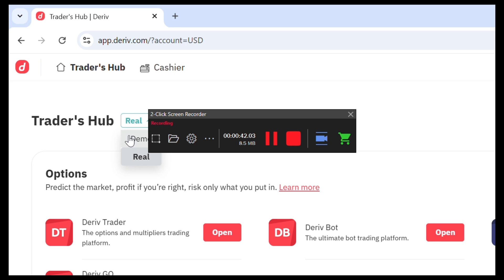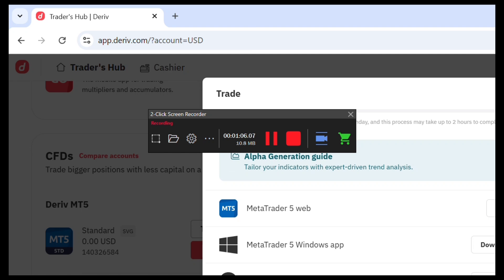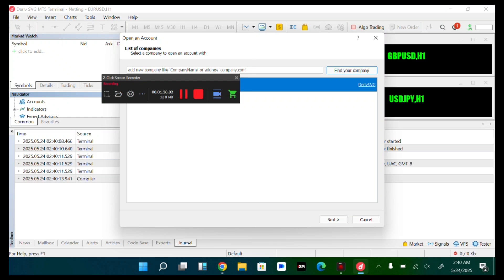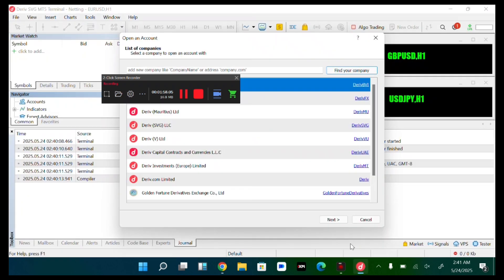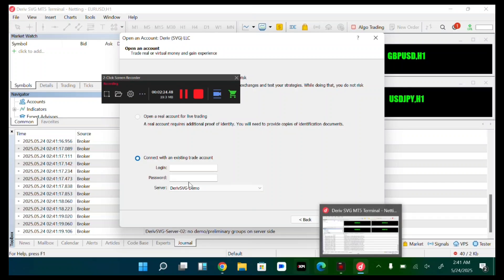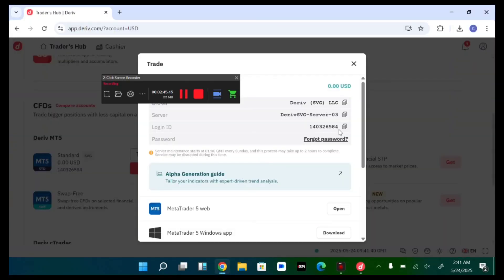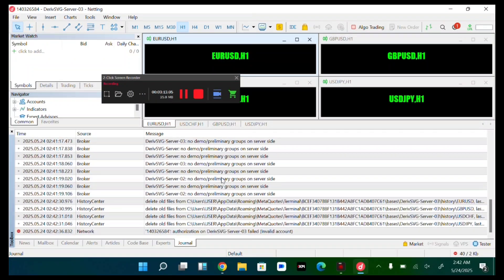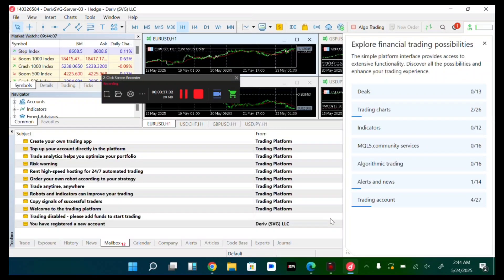How To Connect Deriv To MT5 On PC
Learn how to connect Deriv to MT5 on your PC in just a few minutes! This step-by-step tutorial will guide you through the process of linking your Deriv account to the popular MetaTrader 5 trading platform.

🎯 With this connection, you'll be able to access advanced trading features, analyze markets, and make informed trading decisions. Follow along and get started with Deriv on MT5 today!

Deriv Registration Link

?sub_confirmation=1

Twitter Handle

🔑 Related Keywords 🔑

how to connect deriv to mt5 on pc,how to connect deriv account to mt5 on pc,how to link deriv account to mt5 on pc,how to login deriv account on mt5 on pc